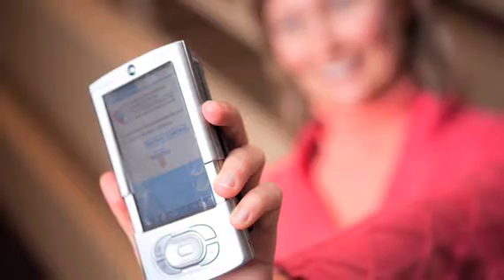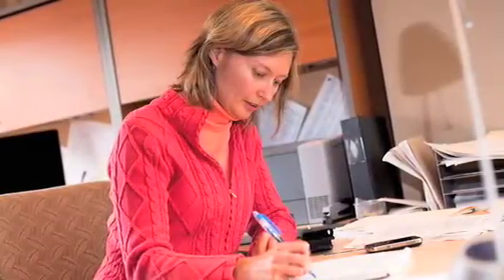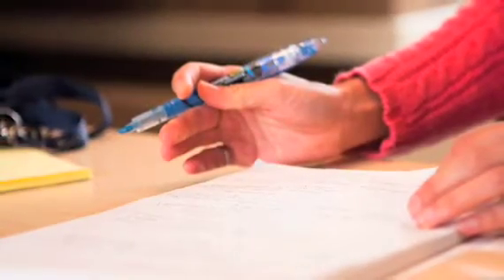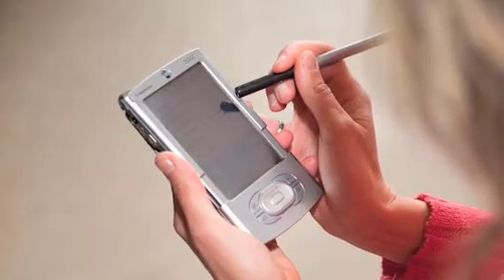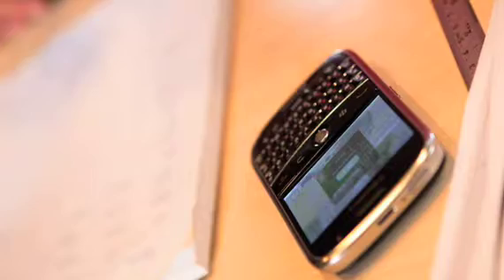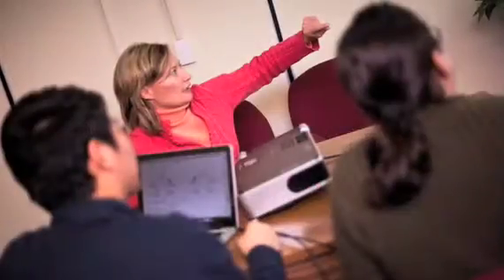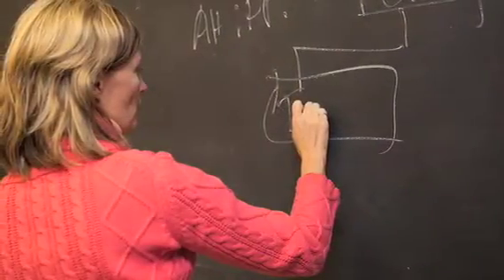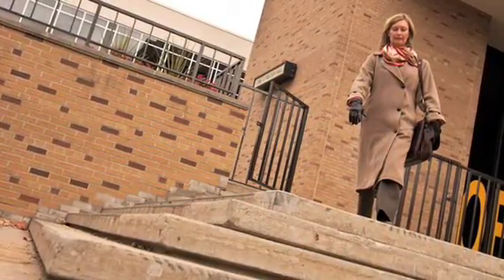Research Profile: Catherine Burns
Catherine Burns is a Professor of Systems Design Engineering at the University of Waterloo. Catherines research focuses on ecological interface design (EID). EID is based on principles from both ecological psychology and engineering. The goal of EID is to present the operator with all the information needed to make correct decisions using an interface that is as transparent as possible. EID is showing a lot of promise for systems in healthcare, petrochemical plants, power plants and aviation. The goal of Catherines research is to continue to explore these possibilities and help implement EID in industrial applications. Waterloo Engineering is the home to a wide range of innovative research that is changing the world for the better.